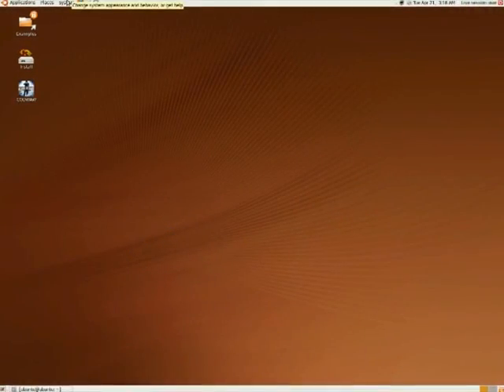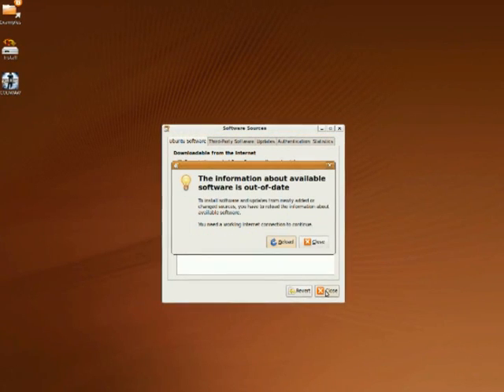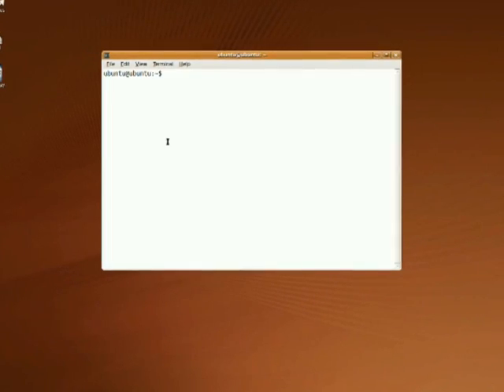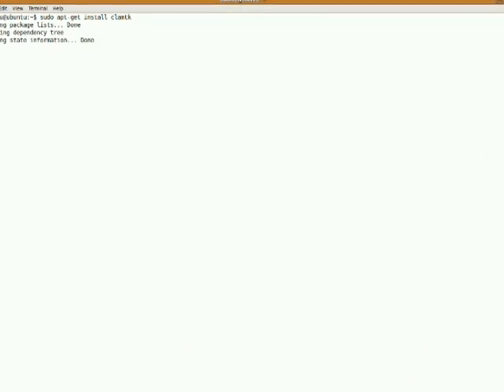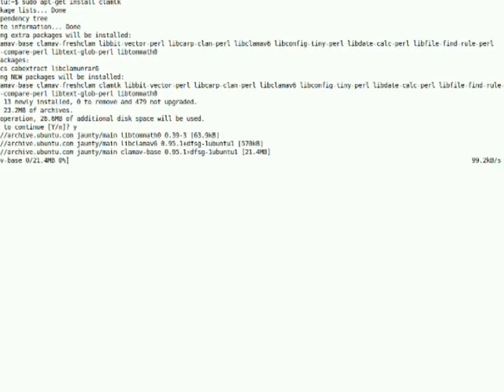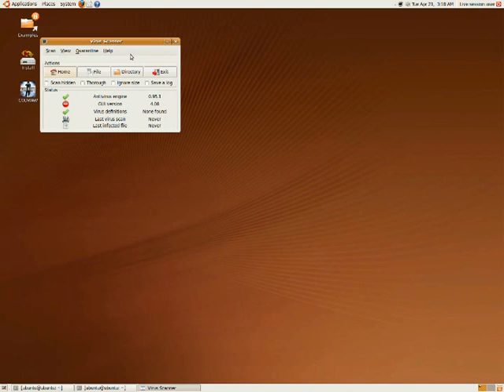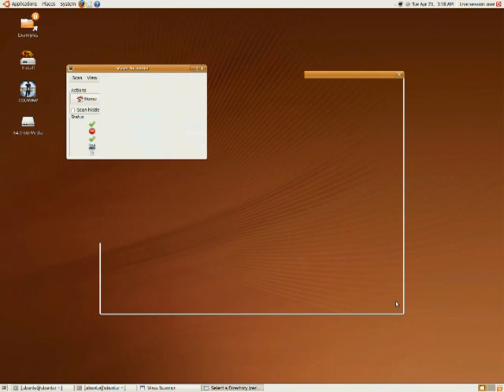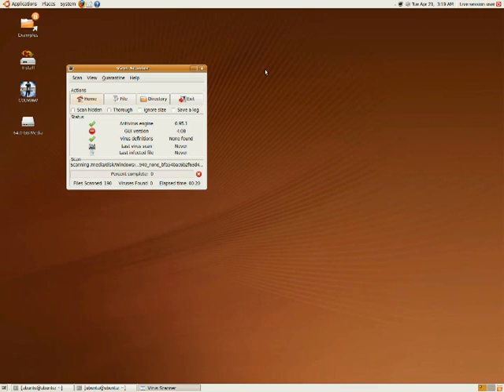How to Cure a Windows Virus with Ubuntu Linux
Do you suspect your Windows machine is infected? Before dropping cash on anti-virus software, check out this quick tutorial that will help get rid of the spyware and viruses in your PC. It's easier than you think

Maybe you can't even boot into your operating system because your rig is so bogged down, have no more fear, Nixie is here! 8-) Fight for the users in our Discord